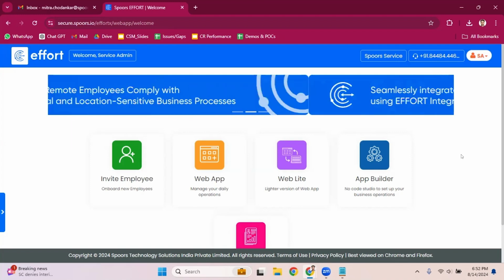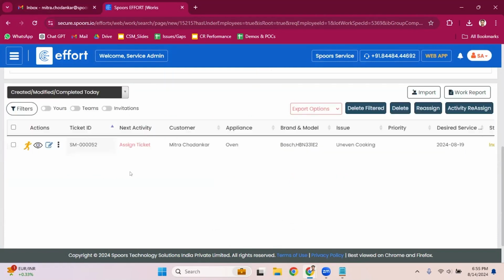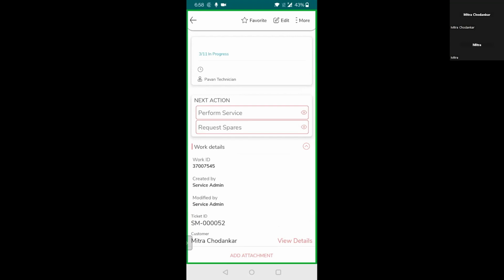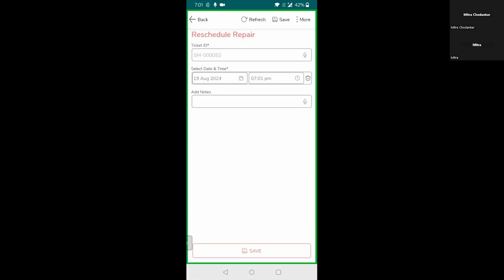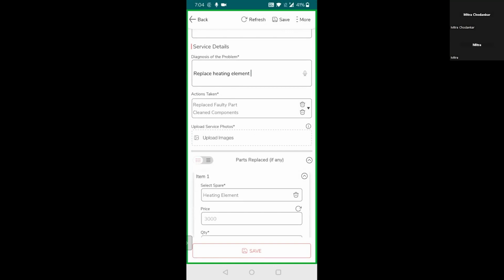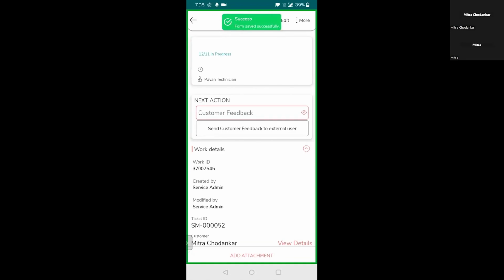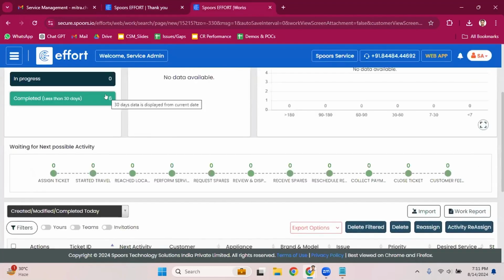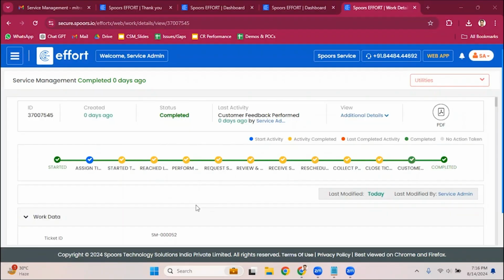Transform Your Field Service Management with EFFORT!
Struggling with inefficient field service operations?

EFFORT is here to transform your field service workflows! Our mobile-first platform is designed to streamline complex business workflows, forms, approval flows, and surveys—ideal for field data collection, inspections, audits,  service ticketing ,customer feedback, and business process automation.

With EFFORT, you can:

🔹 Optimize resource allocation
🔹 Enhance service quality
🔹 Boost operational efficiency
🔹 Manage expenses effectively
🔹 Elevate customer satisfaction

Watch the video to see how EFFORT can elevate your field service operations and experience seamless management like never before.